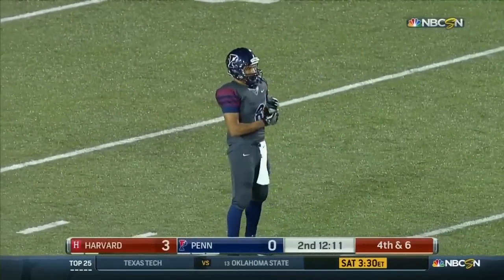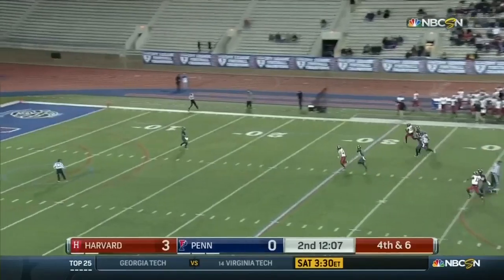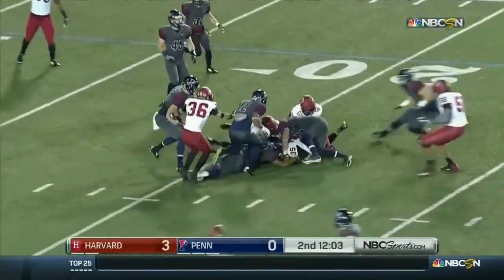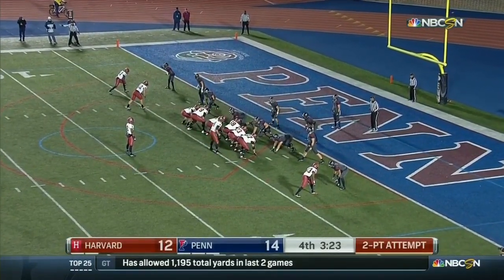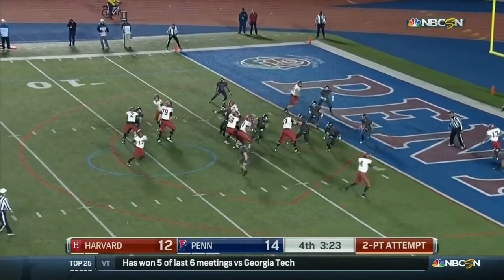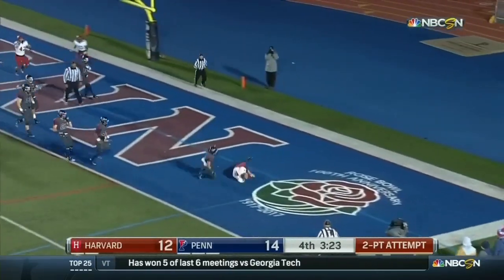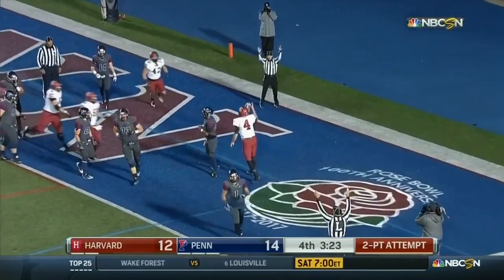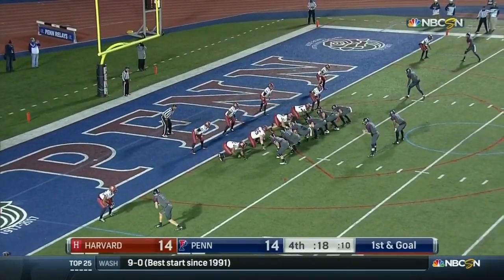Recap: Harvard Football vs. Penn